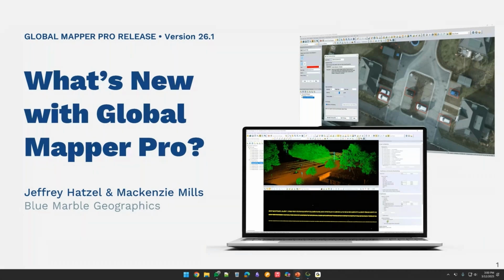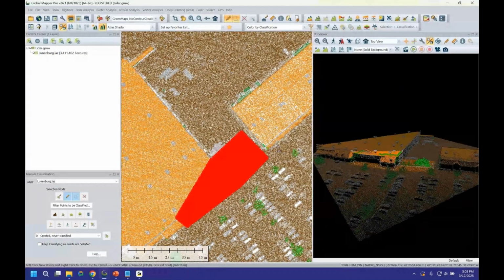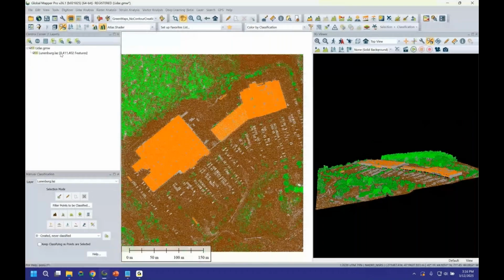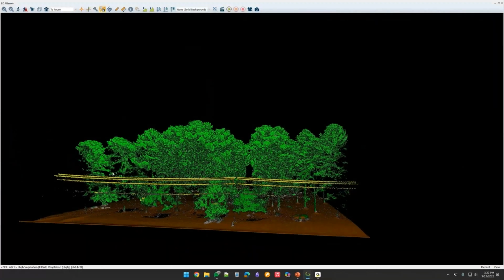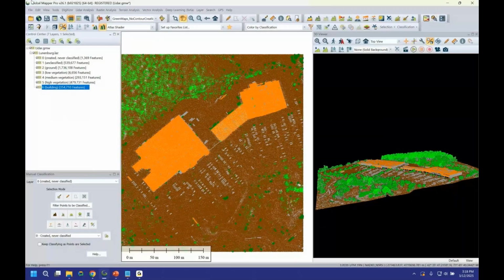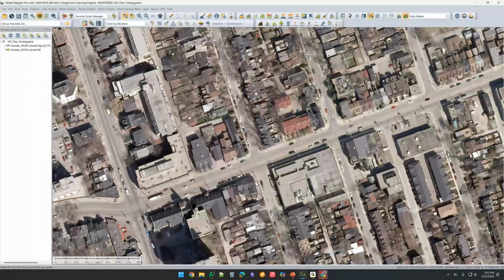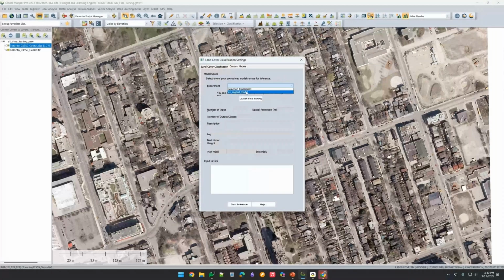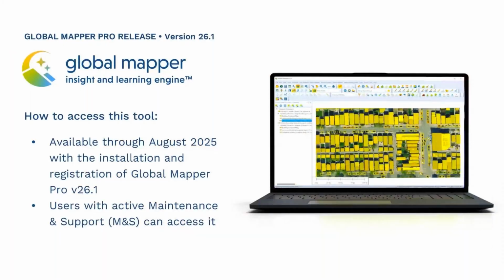What's new with Global Mapper Pro in v26.1? | GIS software webinars with Blue Marble Geographics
Global Mapper Pro v26.1 includes interface changes, point cloud classification updates, fine-tuning for vehicle detection, and more!
If you missed this event, register for our other free webinars. Our GIS software experts share their insights on the best ways to leverage the Global Mapper Suite and Geographic Calculator

Timestamps
[00:00 - 01:19] - Intro
[01:10 - 13:58] - Manual classification
[13:58 - 19:38] - Power line classification in point cloud data
[19:38 - 24:37] - Lidar data quality control (QC)
[24:37 - 29:32] - Pixels to Points updates for drone mapping users
[29:32 - 42:23] - Vehicle detection in the Global Mapper Insight and Learning Engine
[42:23 - 45:58] - What's new in Global Mapper Pro v26.1—Wrap up
[45:58 - 46:15] - Outro